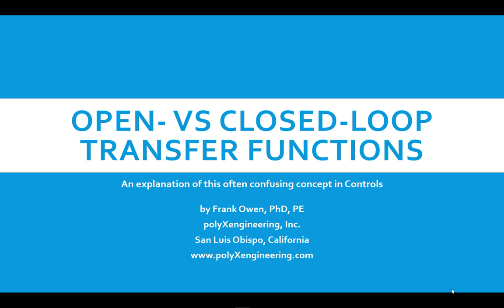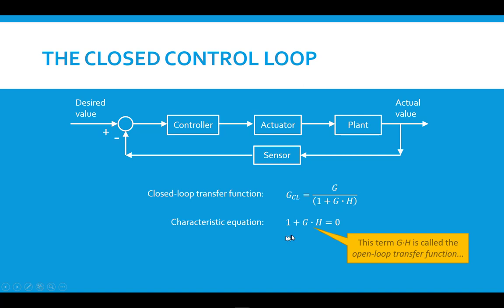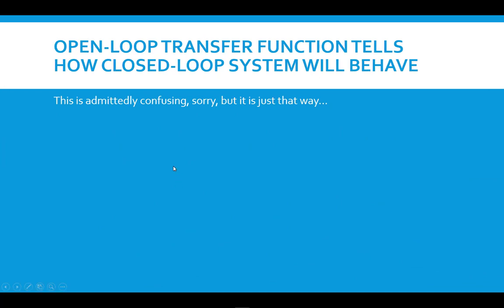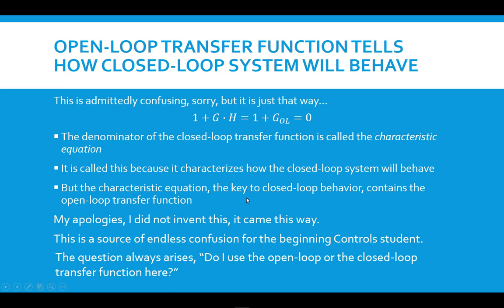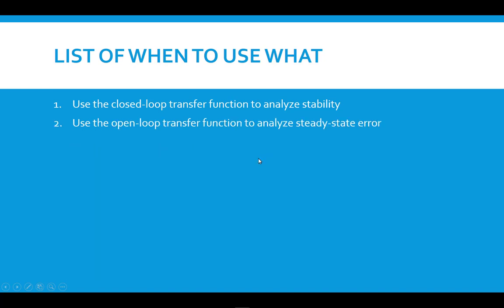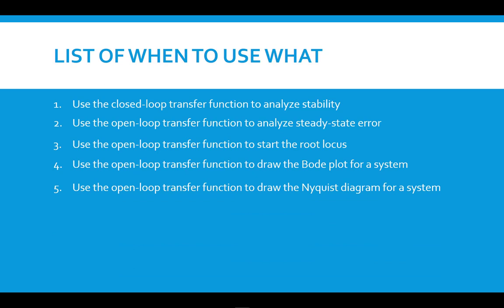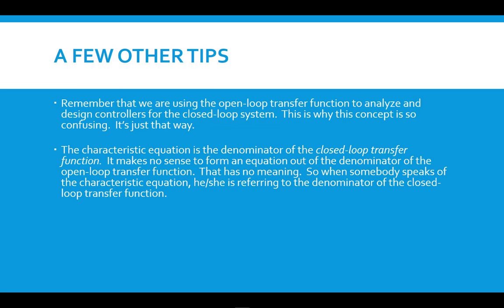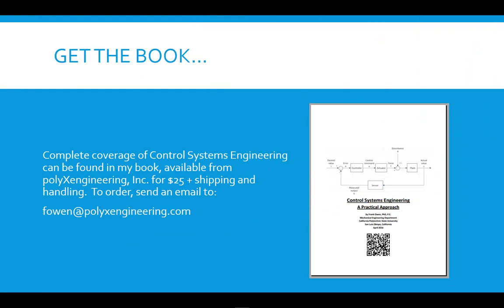Open- vs. closed-loop transfer functions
Explains the difference between these two concepts and discusses why this is so confusing in the study of classical Controls.